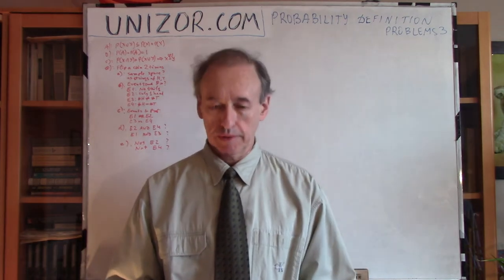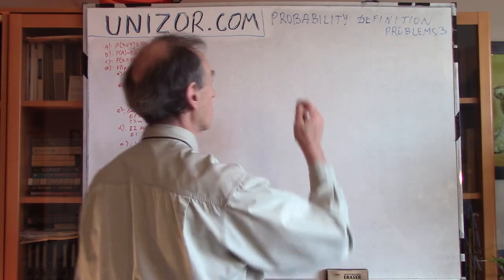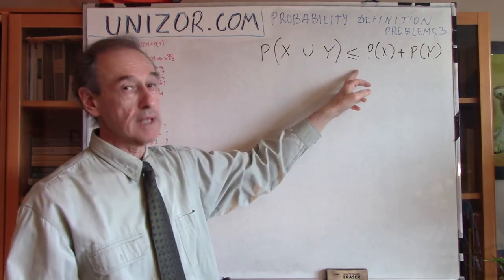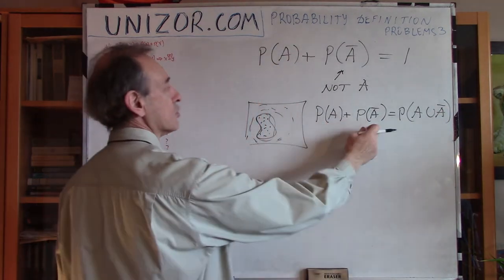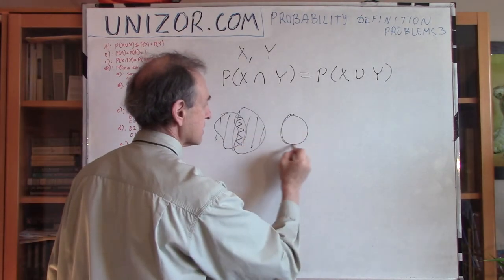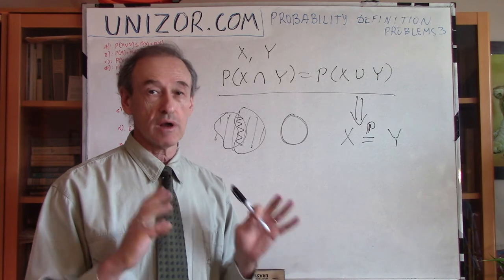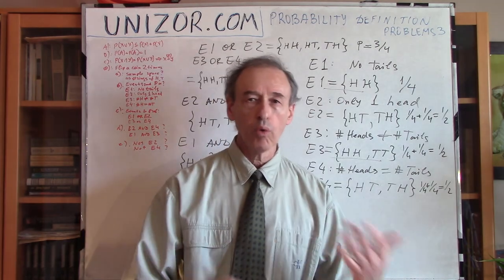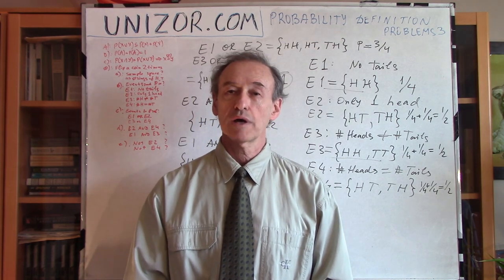Unizor - Probability Definition - Problems 3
Problem A

Consider two events, X and Y (not necessarily mutually exclusive).
Prove that
P(X∪Y) ≤ P(X) + P(Y).

Problem B

Let A be an event and A be its negation (that is, NOT A).
Prove that
P(A) + P(A) = 1.

Problem C

Consider two events, X and Y.
It is given that
P(X∪Y) = P(X∩Y)
Prove that events X and Y are essentially identical, that is they contain exactly the same elementary events with positive probabilities, while, if there are elementary events with zero probability, they might constitute the difference between X and Y.

Problem D

The random experiment consists of flipping a coin two times in a row.
(a) represent all elementary events in this experiment as strings of letters H (for "heads") and T (for "tails"). What are their probabilities?
(b) using the symbolics from the previous problem (a), express the events E1 - "No tails resulted", E2 - "Only one head resulted", E3 - "Number of heads not equal to number of tails" and E4 - "Number of heads equal to number of tails". What are the probabilities of these events?
(c) Which elementary events constitute the events E1 OR E2 and E3 OR E4. What are the probabilities of these events?
(d) Which elementary events constitute the events E2 AND E4 and E1 AND E3. What are the probabilities of these events?
(e) Which elementary events constitute the events NOT E2 and NOT E4. What are the probabilities of these events?